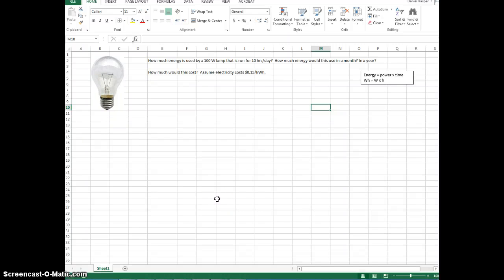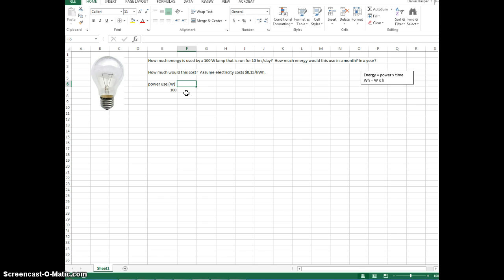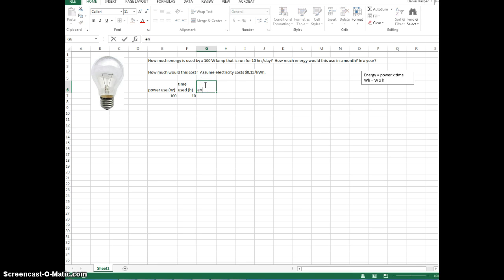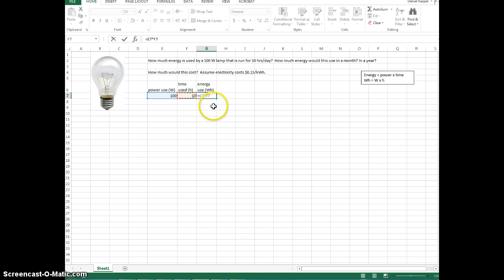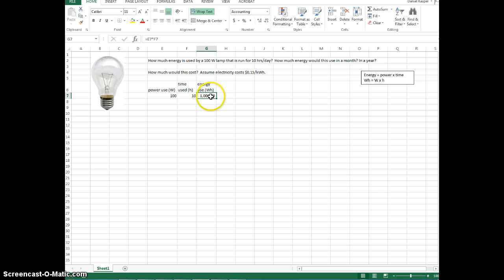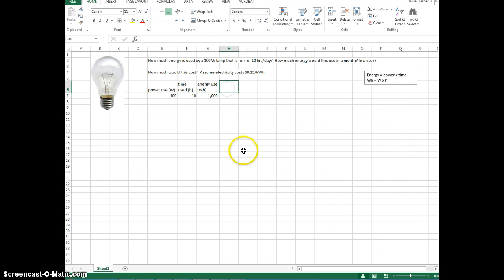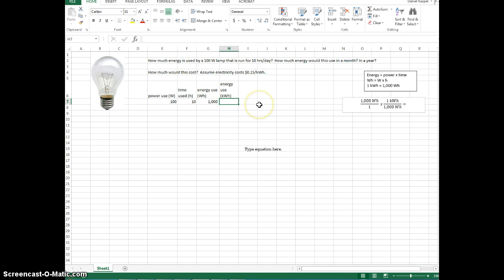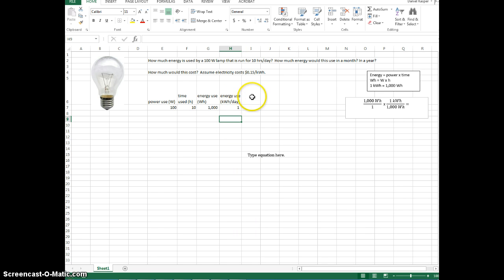Calculating Electric Energy Use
How to use Excel to calculate electric energy use given power and time.